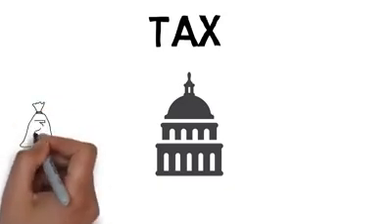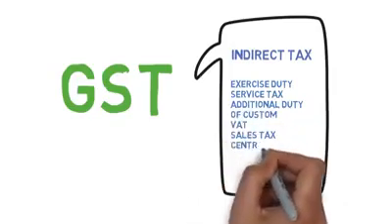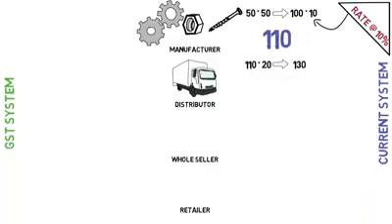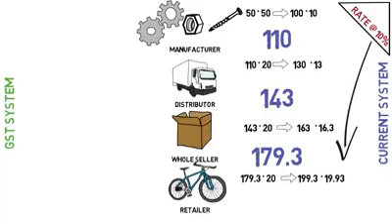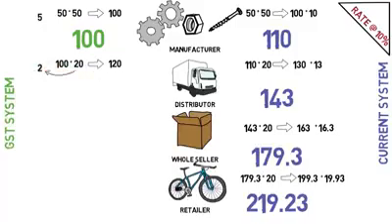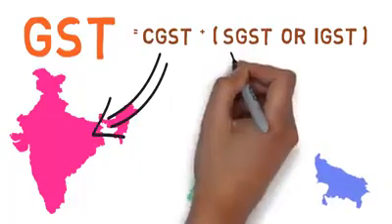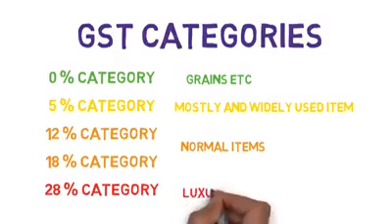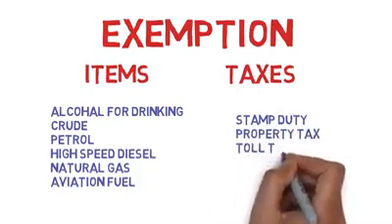How GST works?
India has been successfully placed in onenation onetax category.
Goods & Sales tax will replace the multiple tax system in India.
The implementation of G.S.T in India is said to be the greatest economic change ever made in history of Indian economy.
 The Future of G.S.T would be the career decider for PM Narendra Modi.
Nobody is fully prepared for the GST.
Everybody is learning along the way and so are we.
Let's see how GST works?